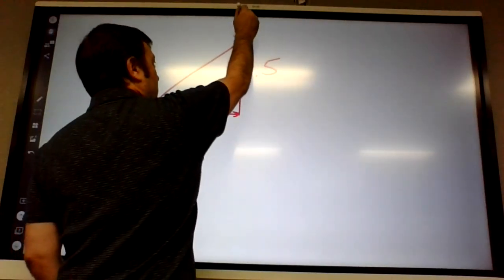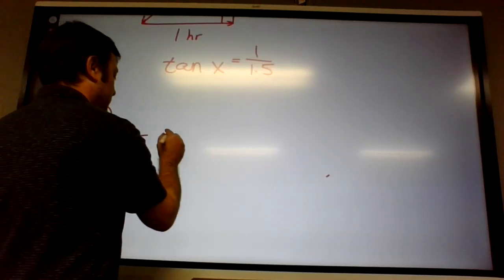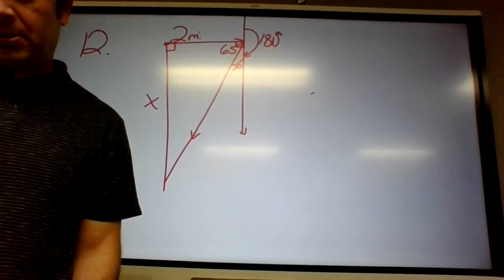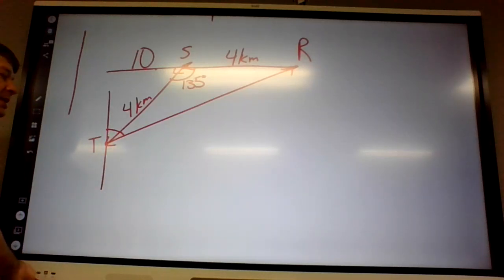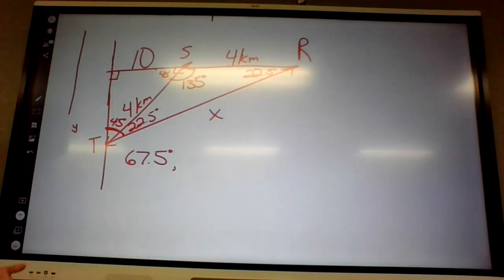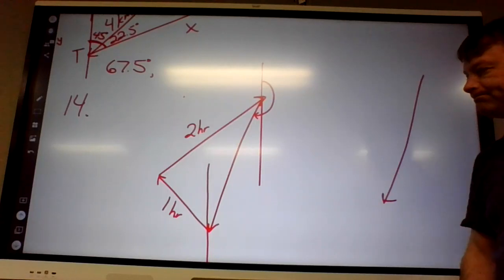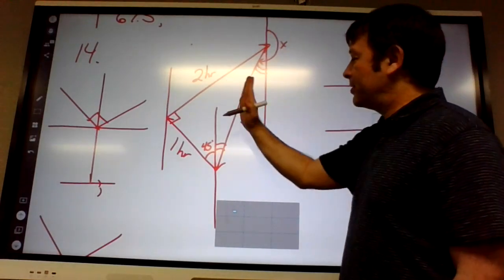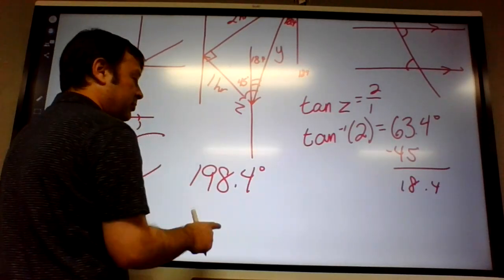Pre-Calc pg 362 follow up